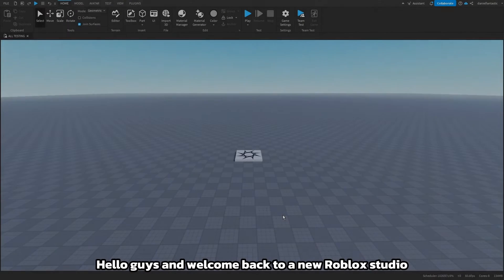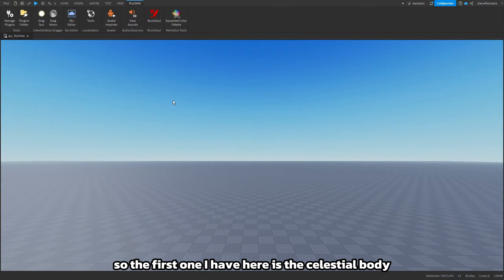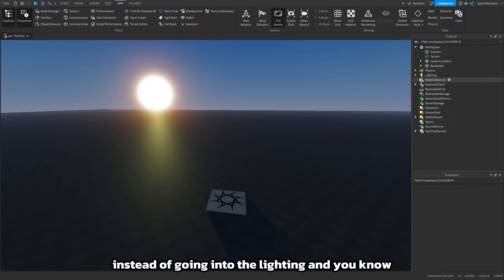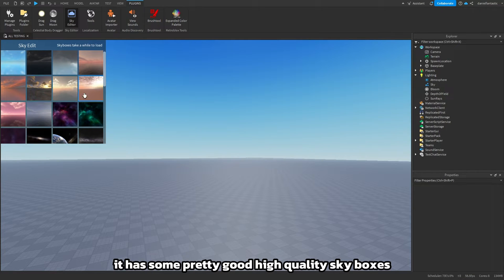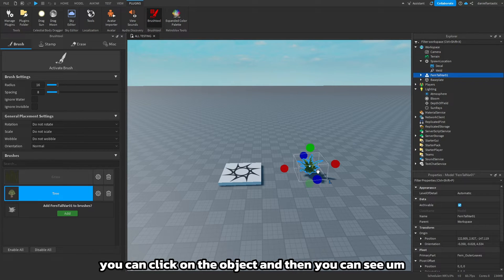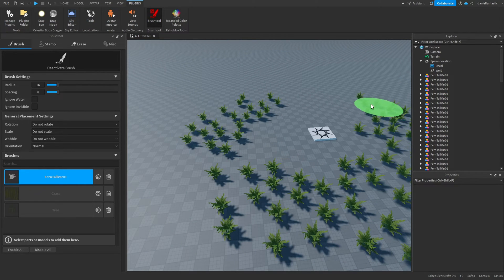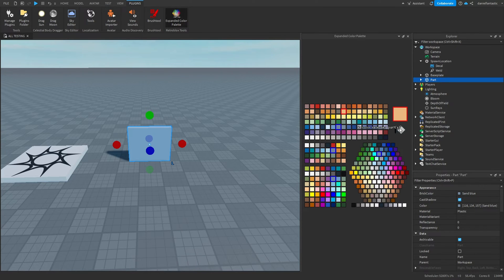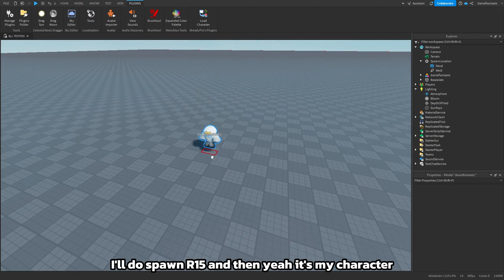My Go To PLUGINS For Roblox Studio | Roblox Studio Guide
Hello! In this video I show you a few of my go to plugins when it comes to creating games in Roblox.